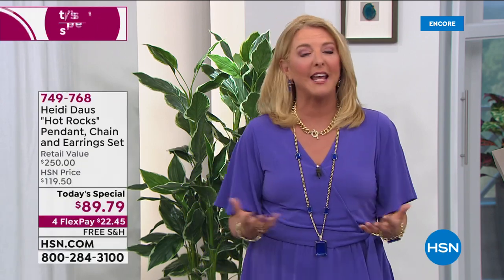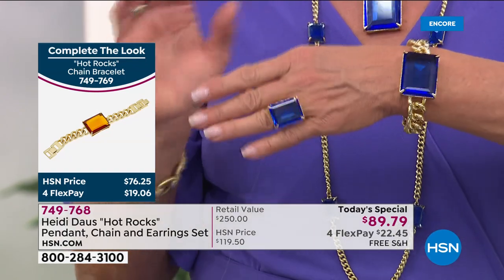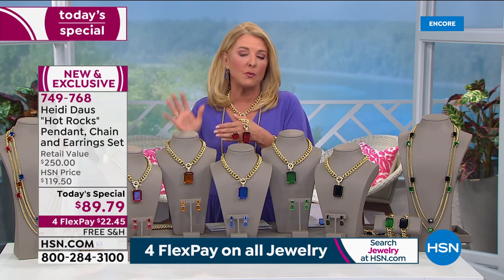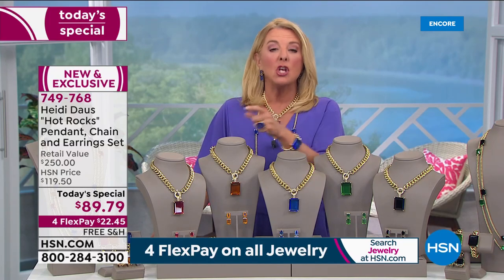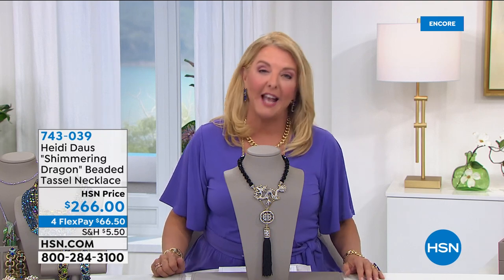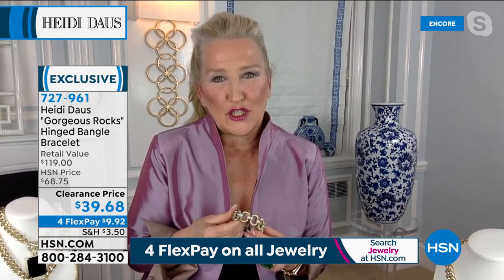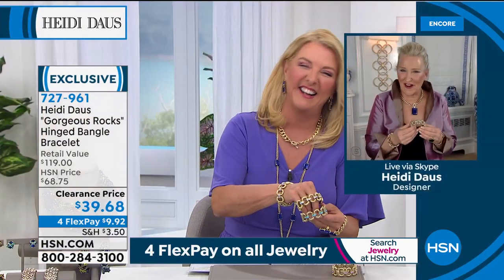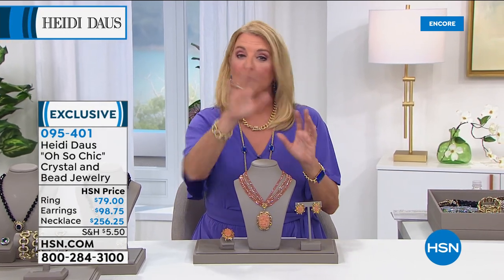HSN | Heidi Daus Jewelry Designs 03.09.2021 - 02 AM